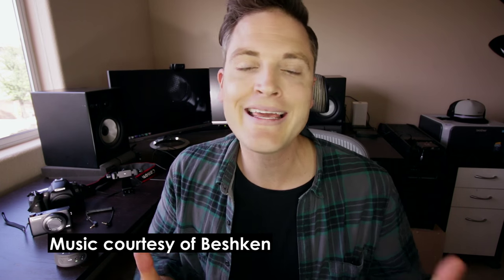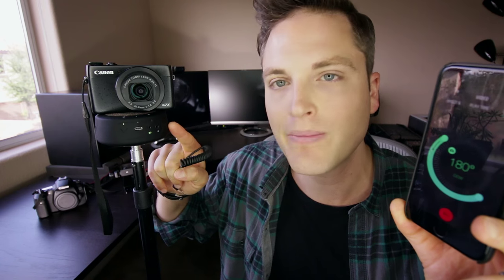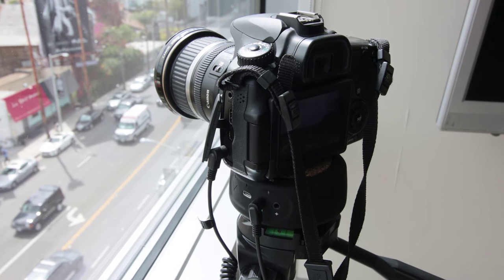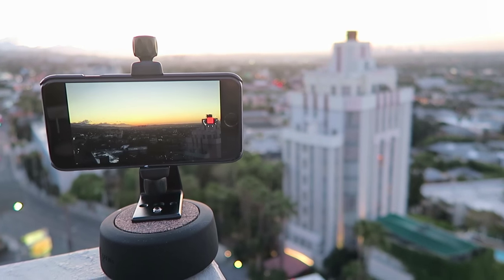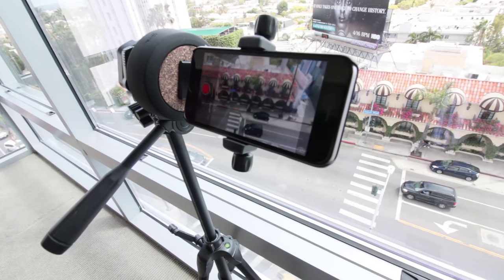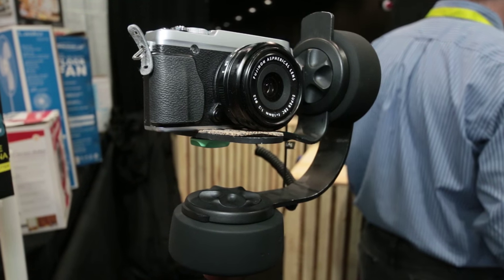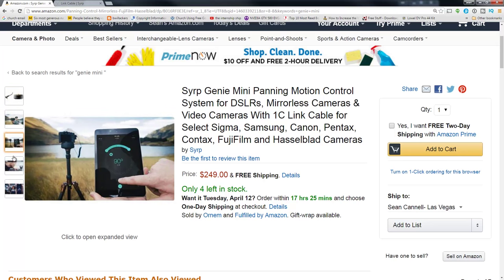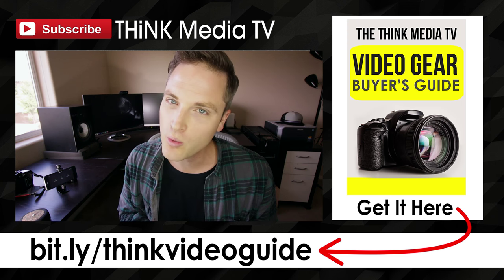Moving Time Lapse Tutorial — Syrp Genie Mini Review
Check out the Syrp Genie Mini Time Lapse Check out this BUDGET version that will achieve the same effect!

In this video I review the Genie Mini, a Simple Camera Motion Control device for Easy Timelapses. If you want to do moving time lapse videos then check out this motion time lapse tutorial.

Syrp Genie Mini on Amazon with Sync Cable:

Canon G7X for Broll

Lens
Canon EF-S 10-22mm f/3.5-4.5 USM SLR Lens

Lighting
Prismatic 18" Halo Ring Light with Stand

And a Window.

Tripods
Manfrotto 701HDV,755XBK Video Kit

Microphone
Rode VideoMic Pro Compact VMP Shotgun Microphone

About this video:
In this video Sean Cannell from THiNK Media TV does a Moving Time Lapse Tutorial with the Syrp Genie Mini. This moving time lapse video tutorial uses a easy to use time-lapse device and Bluetooth app. The syrp genie mini panning motion control system is a very user friendly and easy to use video tool.